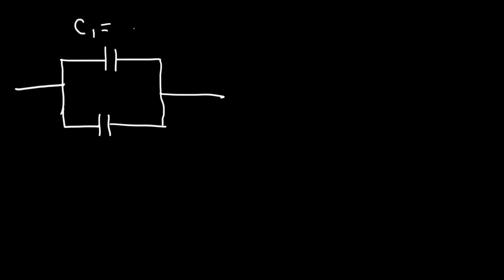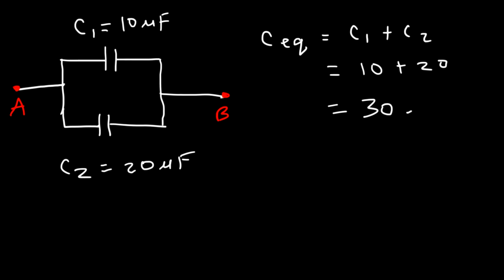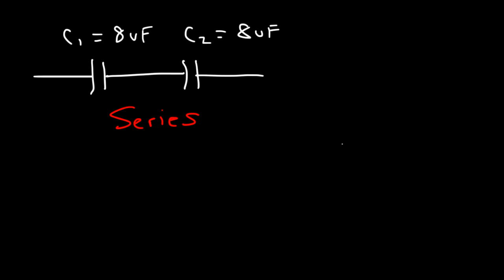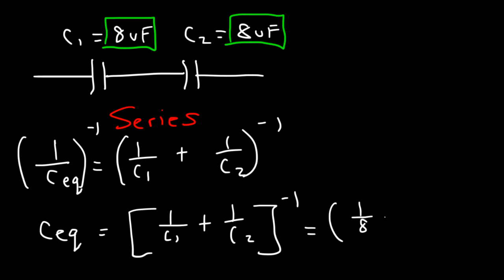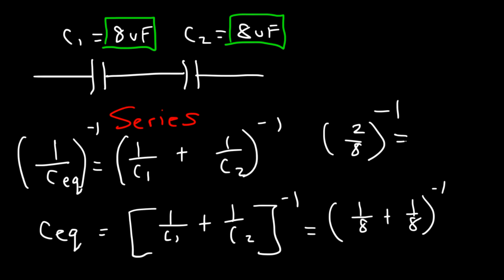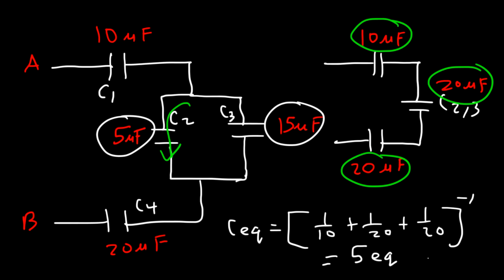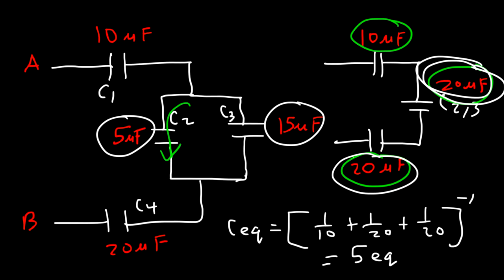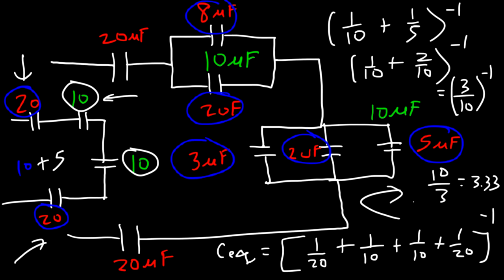Equivalent Capacitance - Capacitors In Series and Parallel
This physics video contains a few examples and practice problems that show you how to calculate the equivalent capacitance when multiple capacitors are connected in series and parallel circuits.